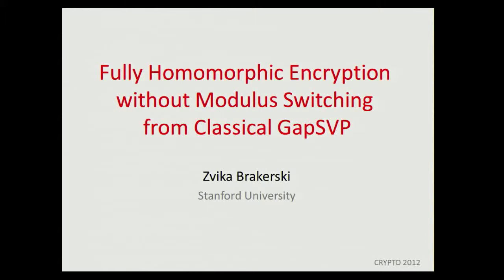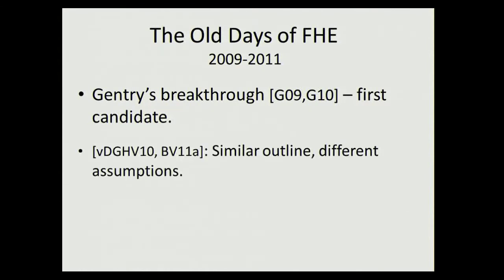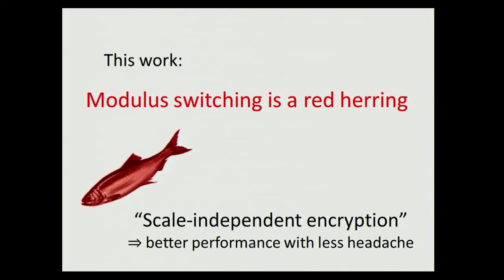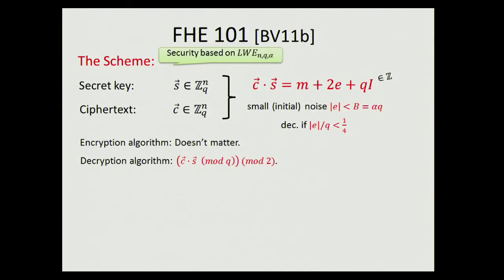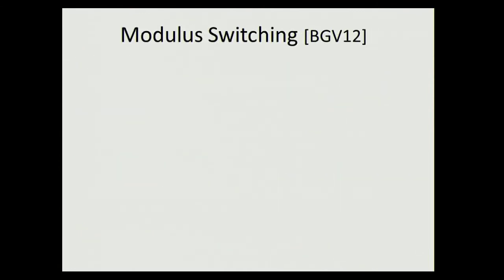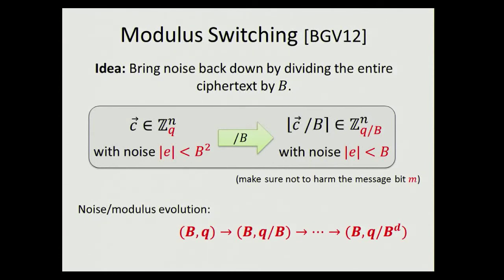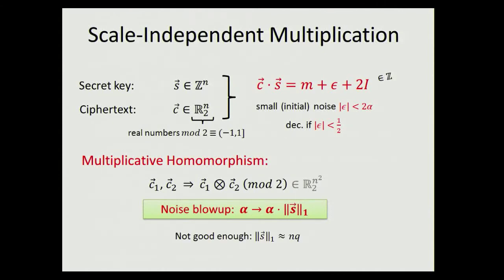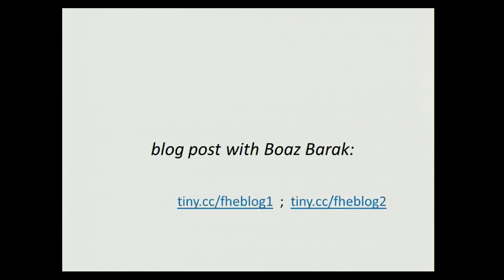Fully Homomorphic Encryption without Modulus Switching f ...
Talk at crypto 2012.  Author: Zvika Brakerski.